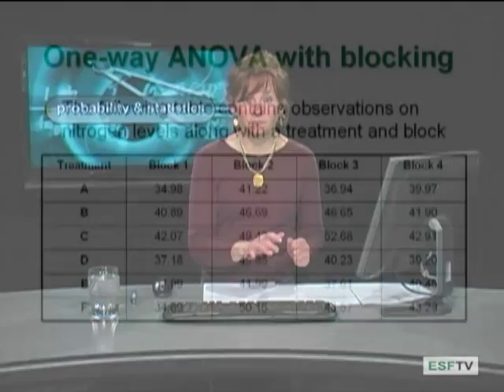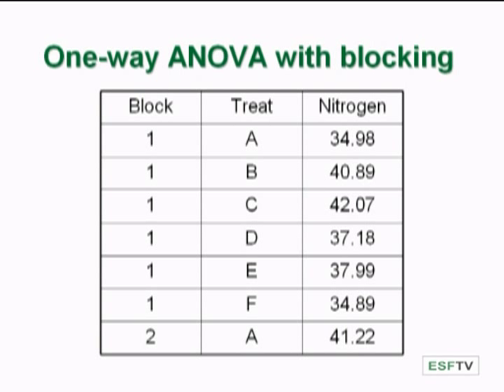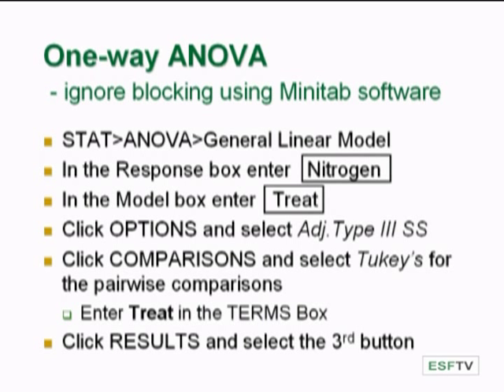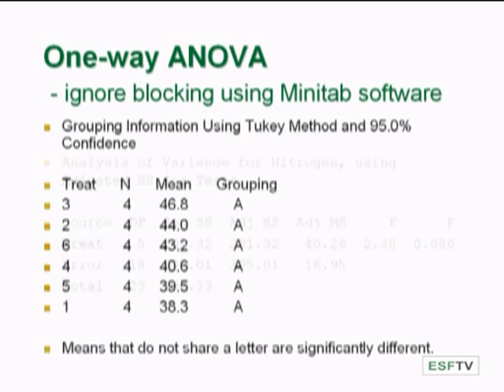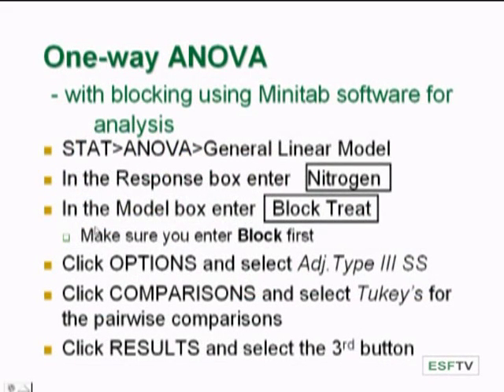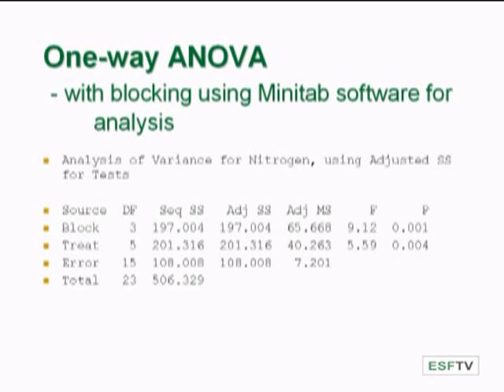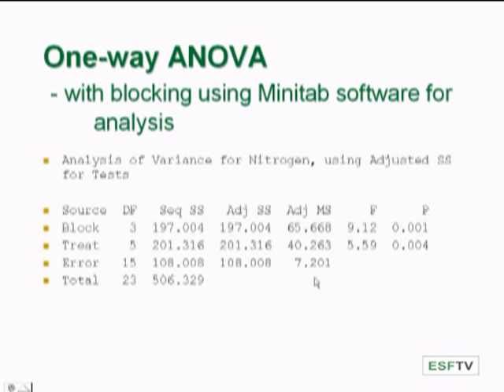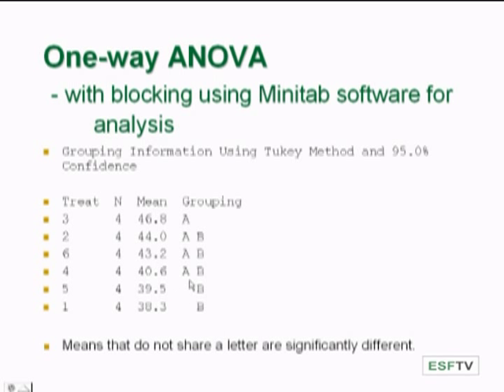Statistics - One-way ANOVA with Blocking